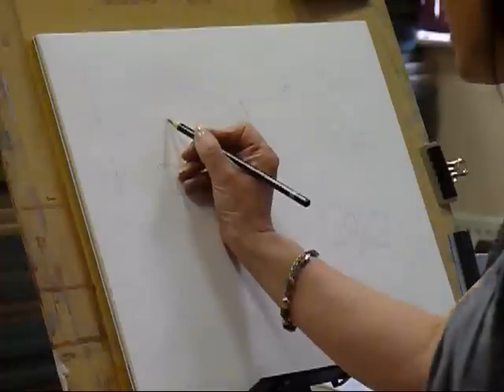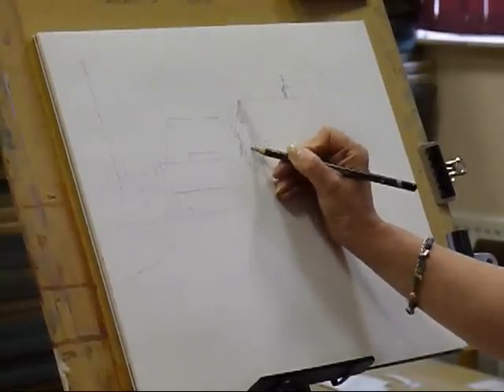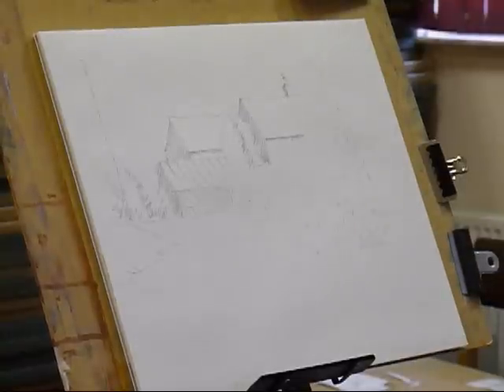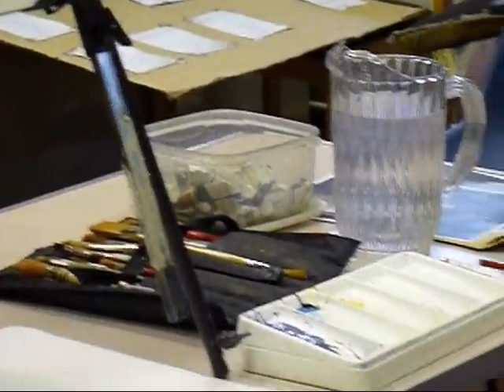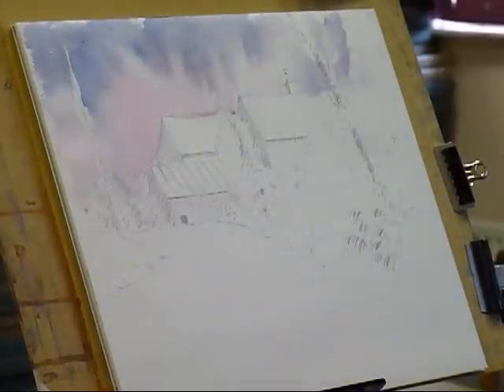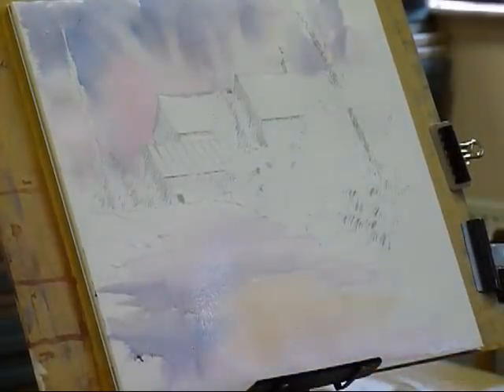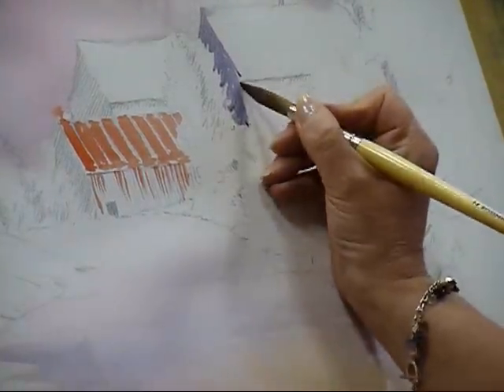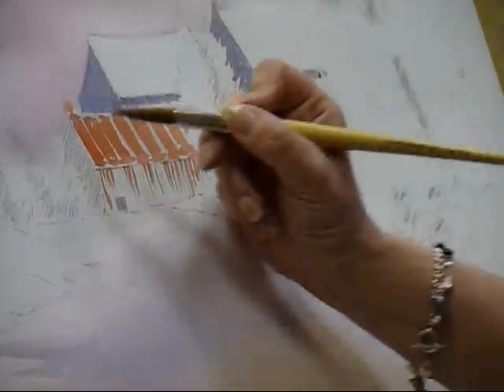A_Country_Lane_Part_1_of_4.wmv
A Video by Ted Cummings of Joanne Thomas Painting a Country Lane.